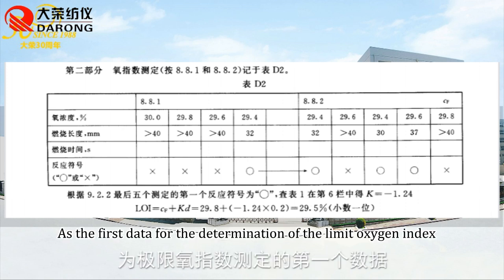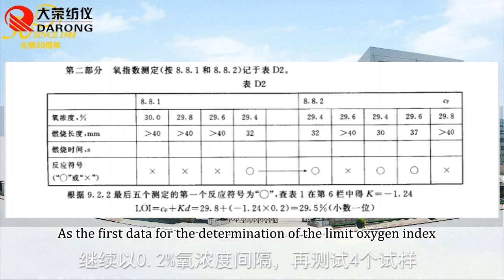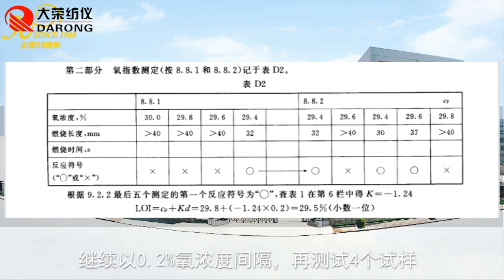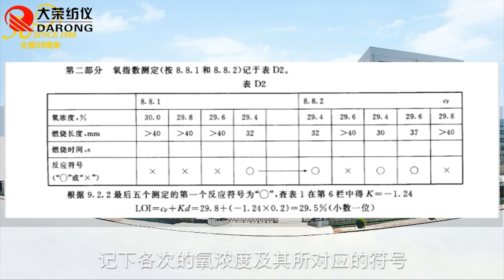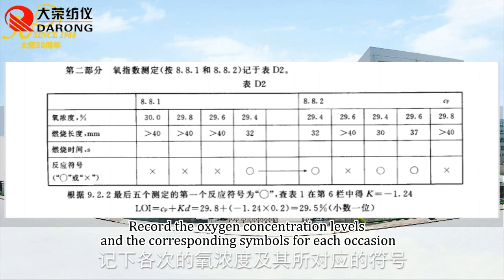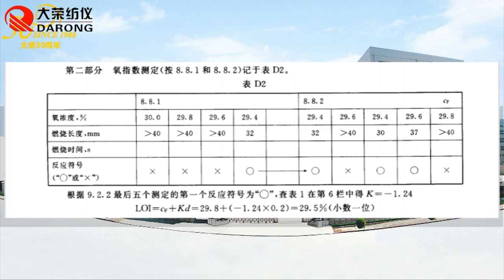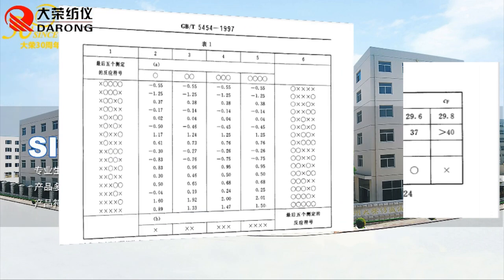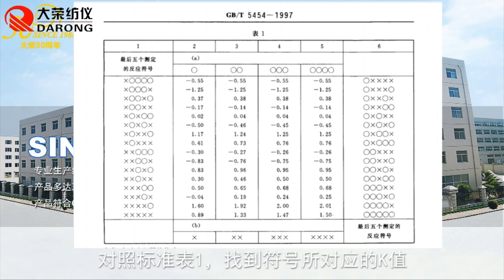815Y Fabric Oxygen Index Tester